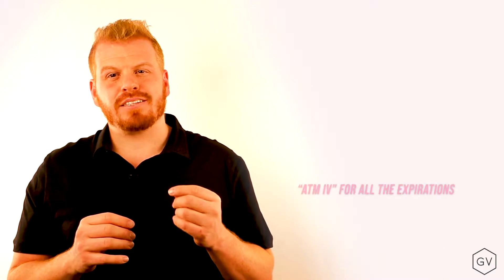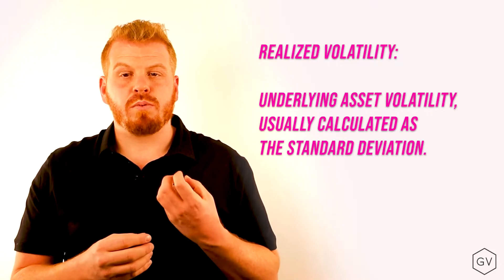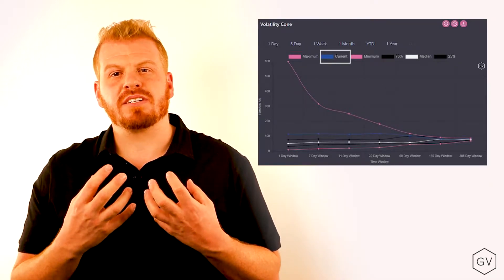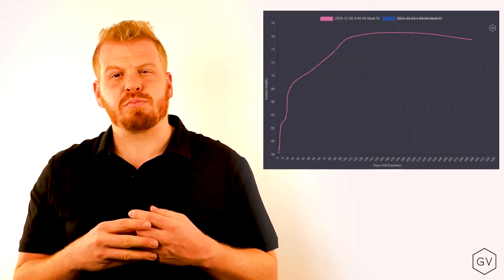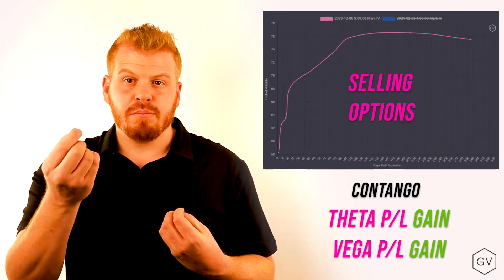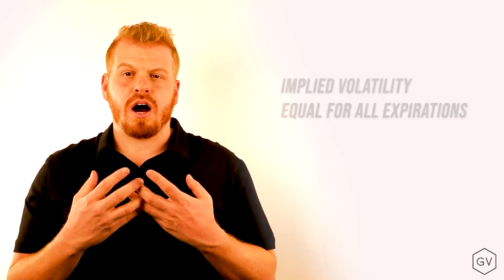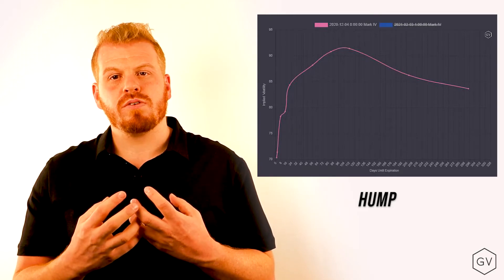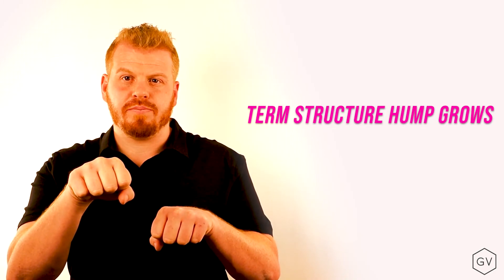GVol: The Volatility Term Structure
This video explains how traders can use the implied volatility term structure in order to find opportunity.

Subtitles in Korean are provided by Deribit.com